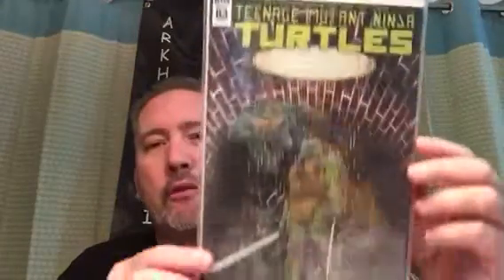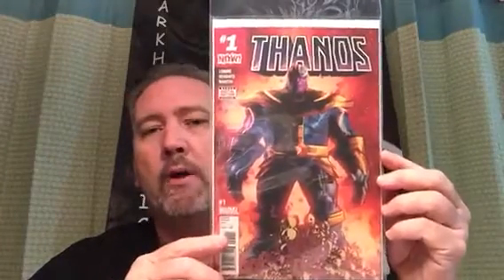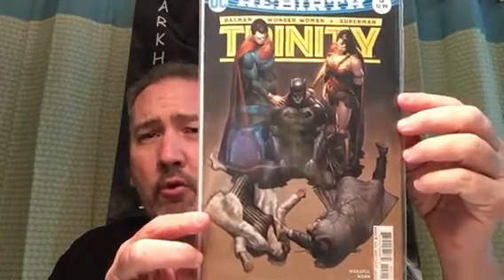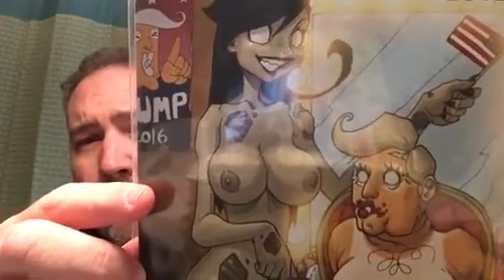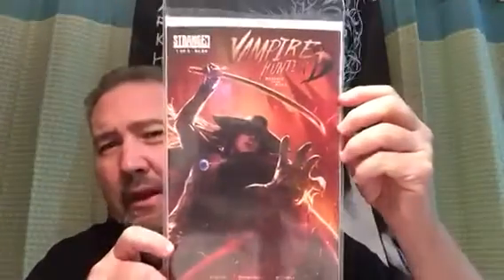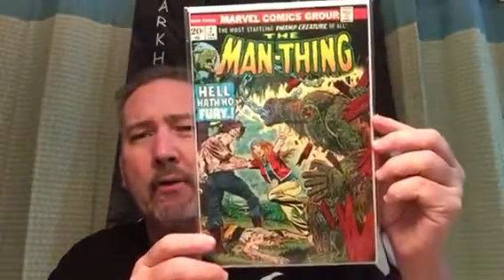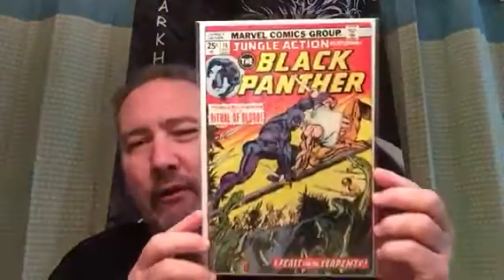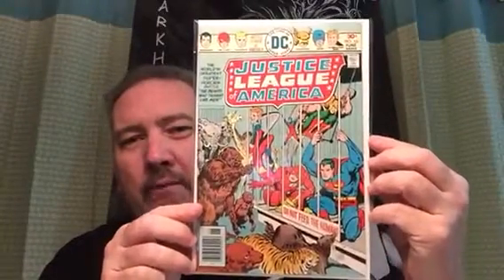New comic book pick ups